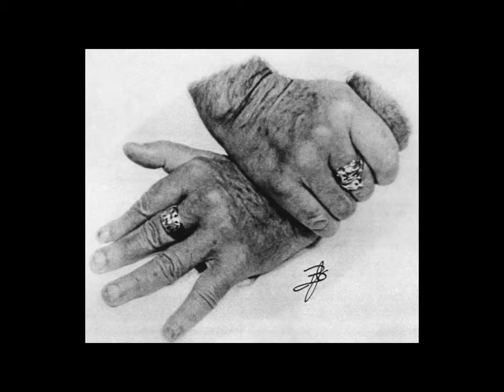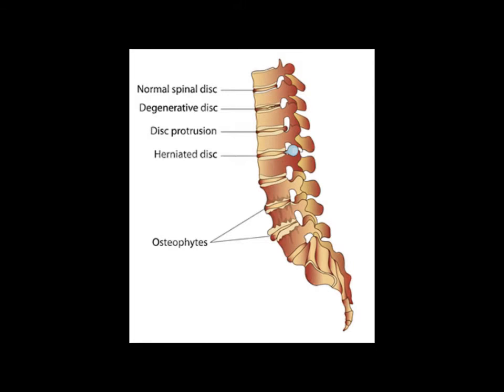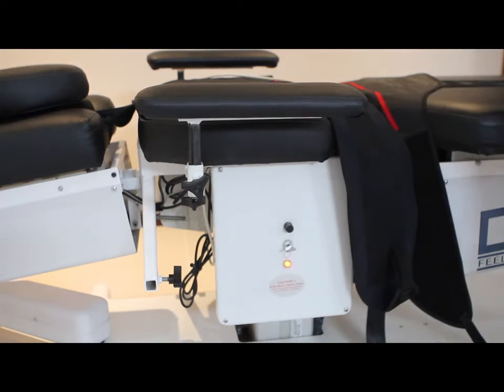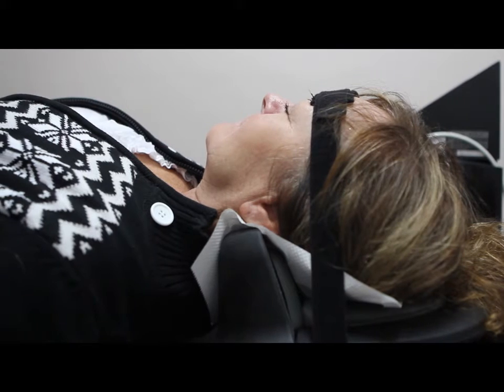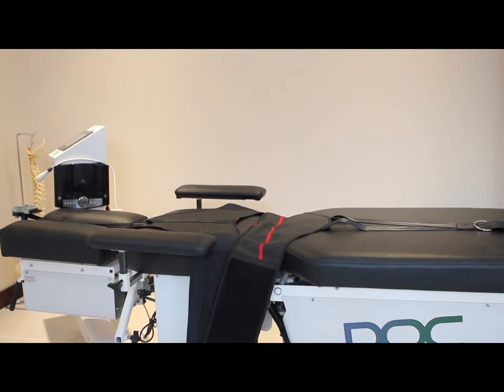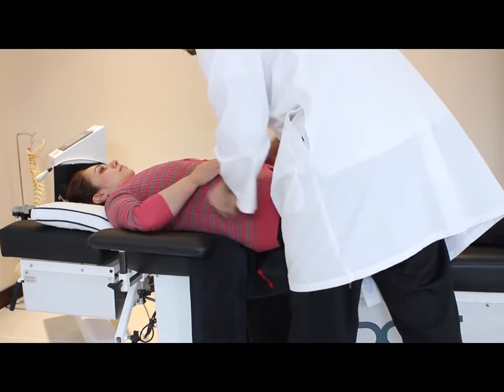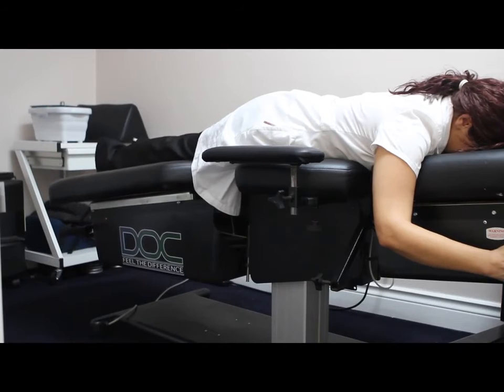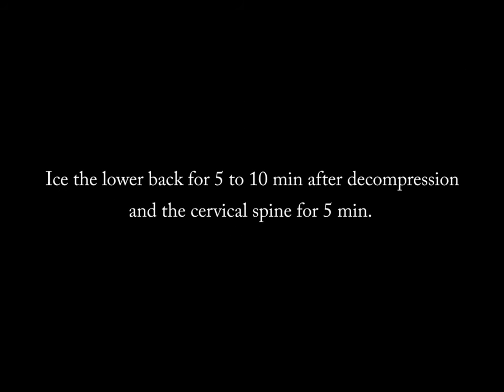DOC Decompression Table